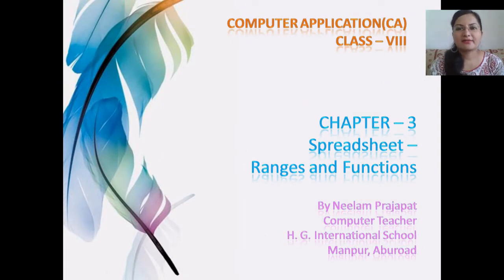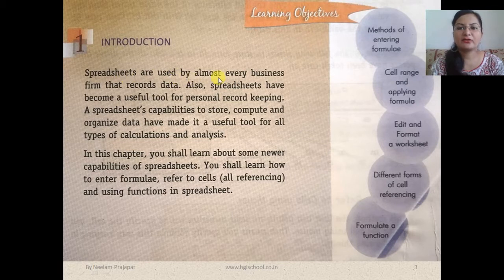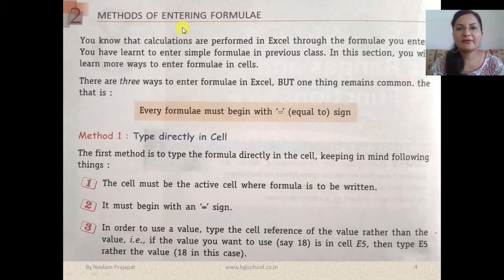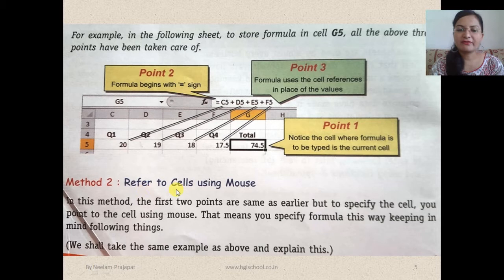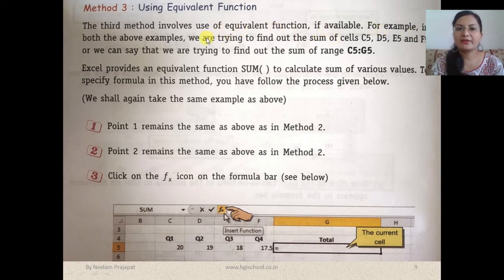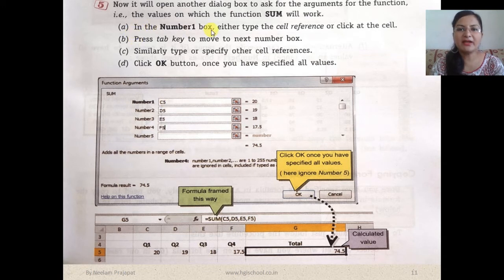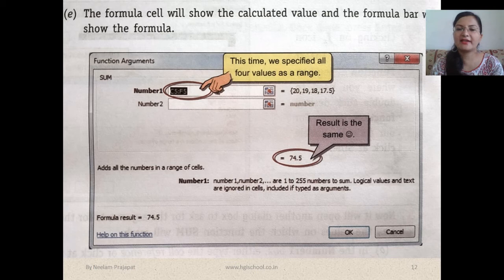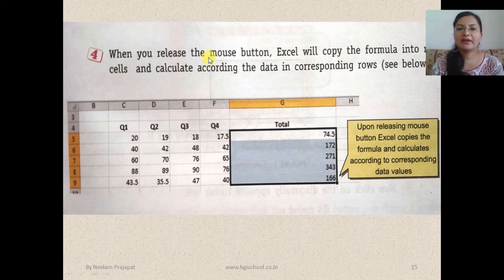CBSE CA(Computer Application) Class-8 Ch-3 Spreadsheet- Ranges and Functions part-1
By Neelam Prajapat Textbook - CA (COMPUTER APPLICATION) by Sumita Arora